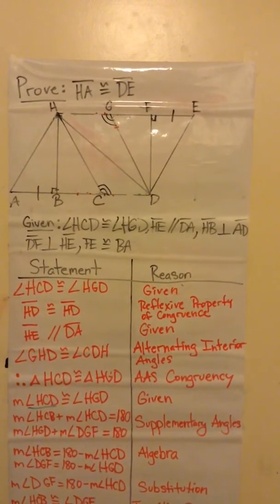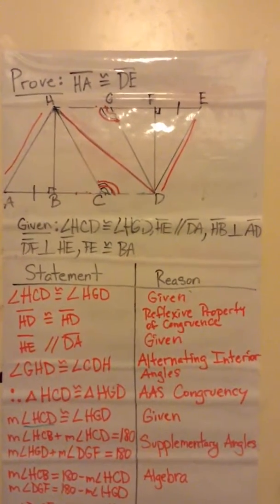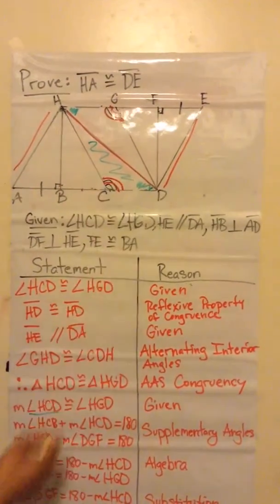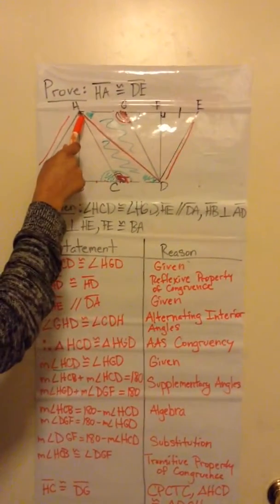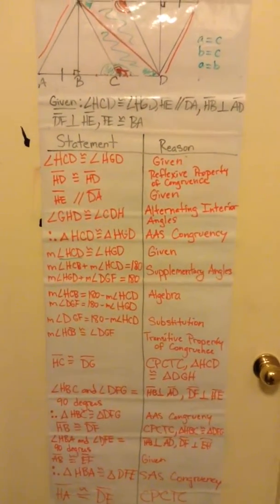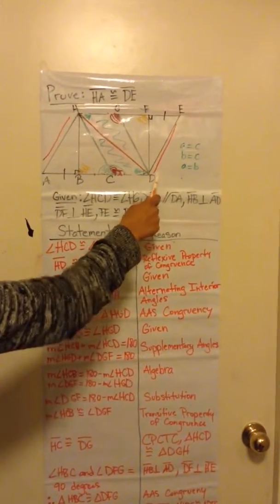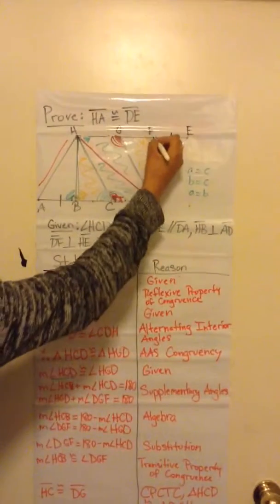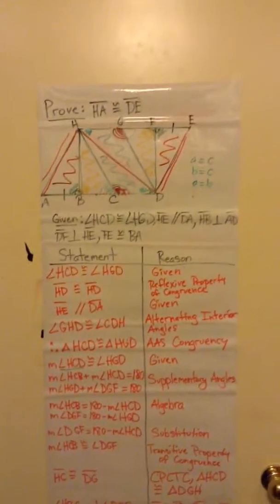Haley's Geometry Proof